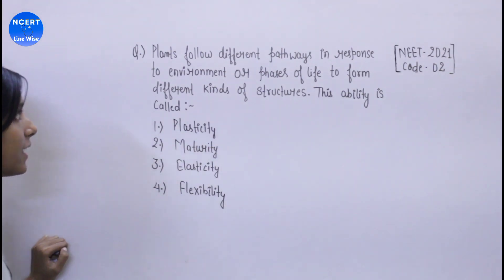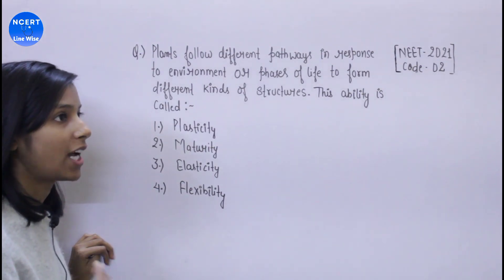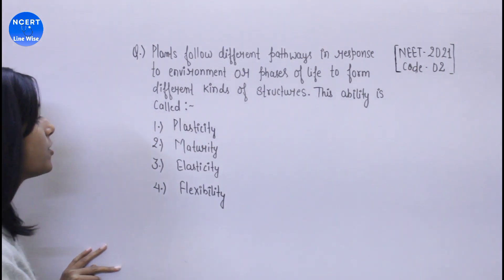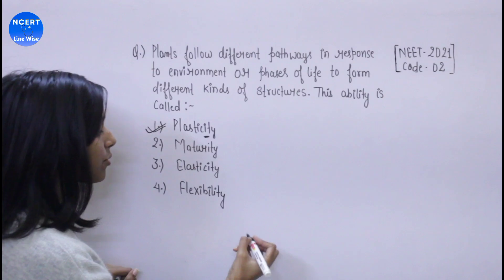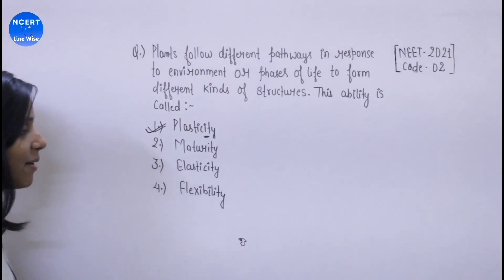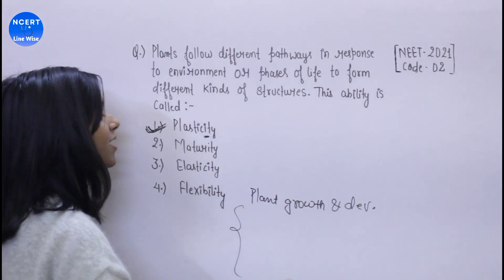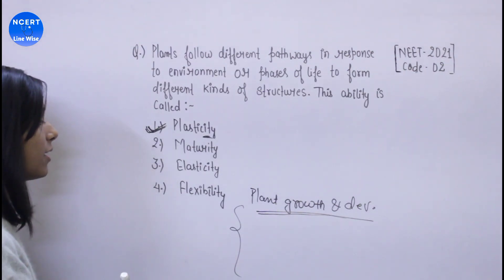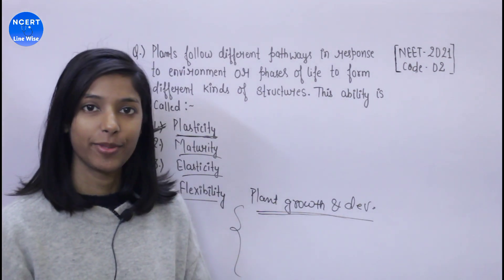Complete Biology | Most Important PYQs | NEET 2021 | Neha Shaswat | Ncert Line Wise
Hello,